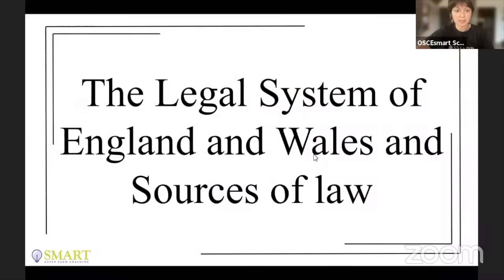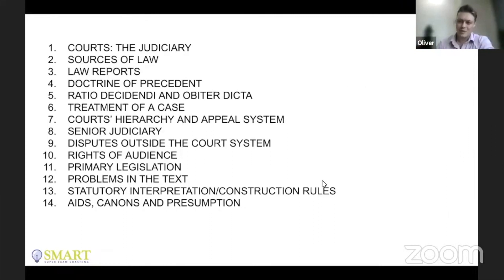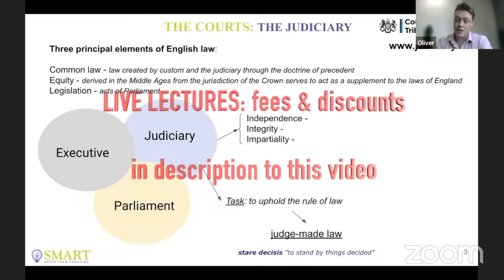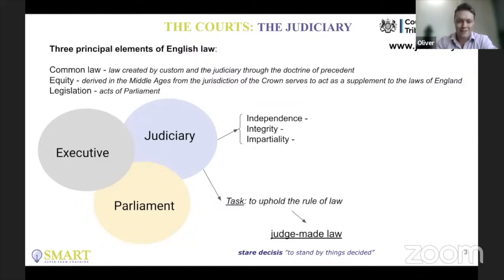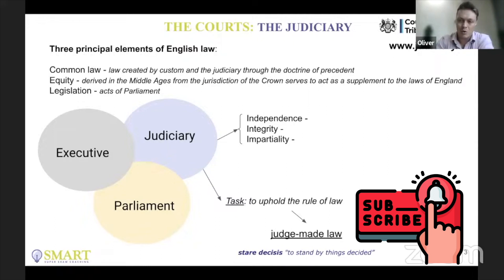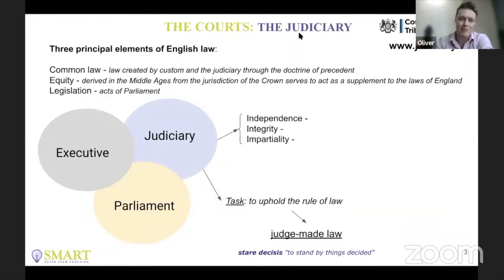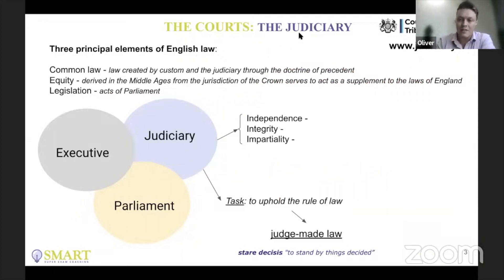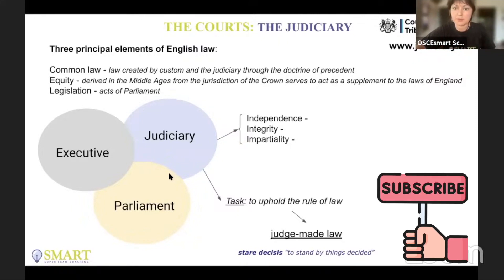The Judiciary | English Legal System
Welcome to the Academy of Smart Lawyers (OSCEsmart®, SQE Smart Prep, Legal Theatre®).

In this video, Olga Pogrebennyk and Oliver Gray, solicitors of England and Wales, discuss key aspects of the English legal system. They explore the distinctive features of Common Law, the role of the Judiciary, the path to becoming a judge, and the concept of Equity.

📌 If you wish to watch the full set of lectures free of charge, they are available on our SUPEREXAM online study platform.

👉 Already have an account? Log in and access the lecture
👉 New to SUPEREXAM?

We help aspiring solicitors pass SQE with our proven exam preparation methodology.

There's no need to read loads of books! Our special methodology makes studying easier, condensing all necessary information into our SYNOPSIS Notes which are further explained in collaborative video lectures. If you're a legal nerd, our video lectures WILL direct you to further reading.

You will be mentored by solicitors who have passed these exams with us!

Since 2018, we've guided over 300 solicitors to success.

✅ Are you a resitter? We will assess your previous results breakdown to allow us to focus your learning on areas of weakness.

🌐 You are more than just a student or client; you're our colleague. We're committed to your growth and invite you to join our “The Smart Lawyers Global Club”.